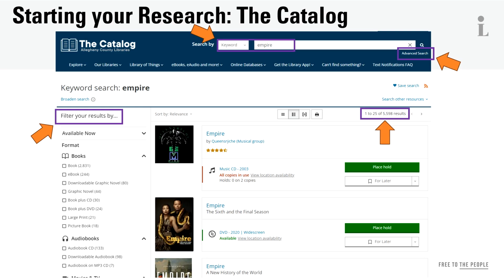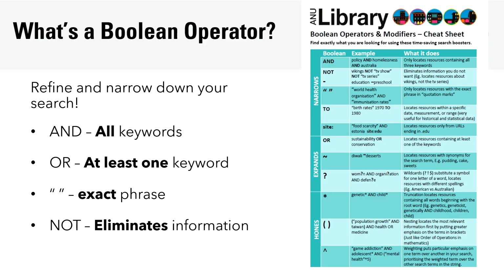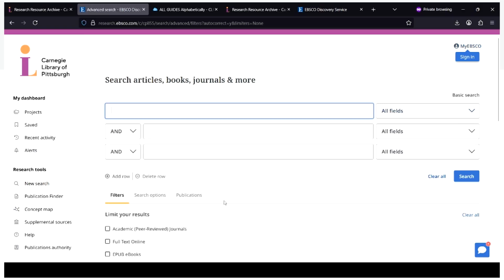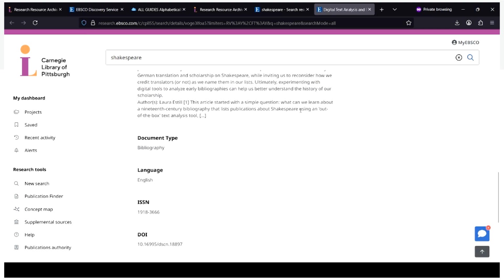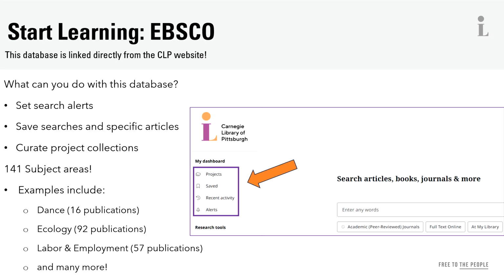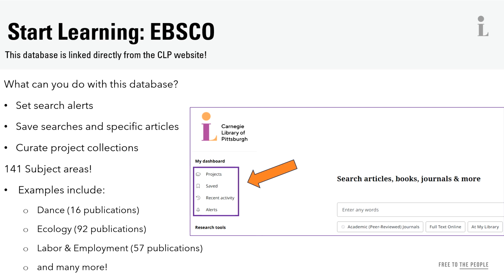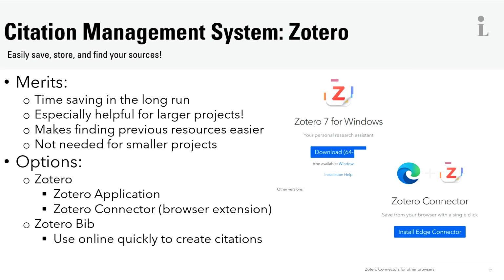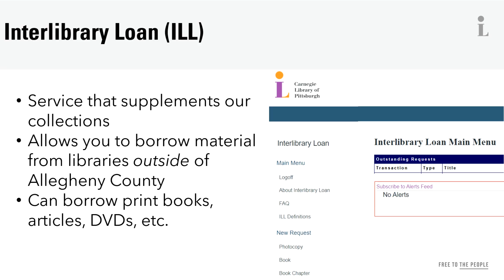Researching with the Library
Interested in starting a research project or learning about a new topic? Learn more about CLP’s research services while also learning tips and tricks for finding the best articles for your project.